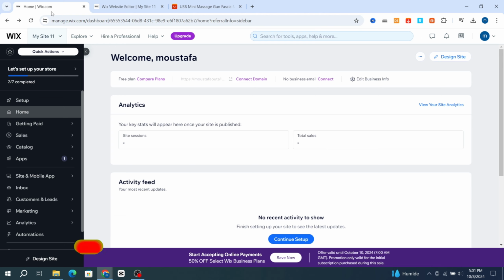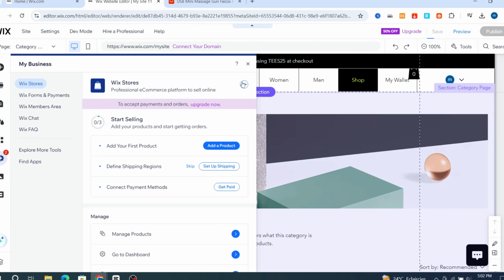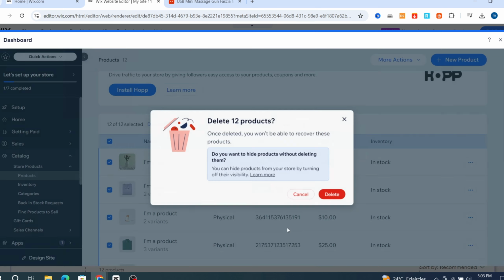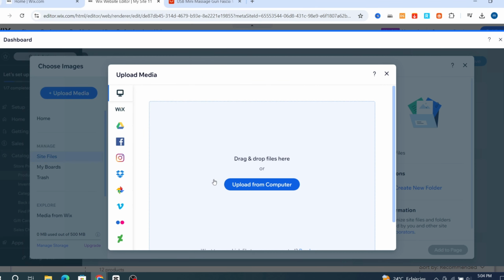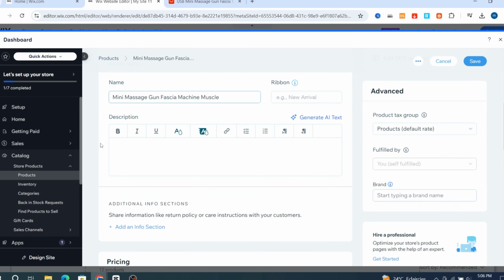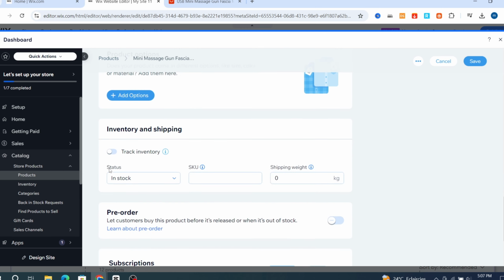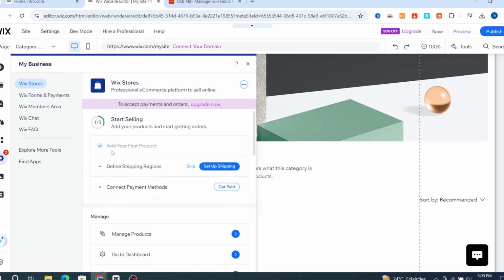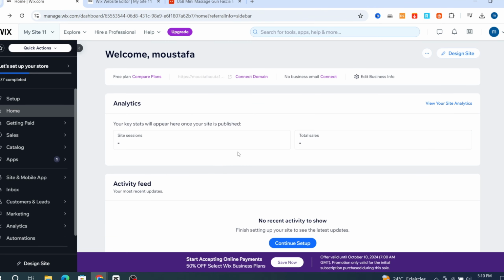How To Add Products To Wix Website -Step By Step For Beginners 2024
Welcome to our comprehensive tutorial on adding products to your Wix website! Whether you're setting up an online store from scratch or expanding your existing inventory, this video will guide you through the process with ease.

In this step-by-step tutorial, you'll learn:

1-Creating a Product: How to add new products to your store, including titles, descriptions, and images.
2-Managing Inventory: Tips on setting stock levels and managing variants like size and color.
3-Setting Prices: Guidance on adding pricing, sales, and discounts to attract customers.
4-Optimizing for SEO: Best practices to ensure your products are easily discoverable online.
5-Publishing and Previewing: How to make sure everything looks perfect before your store goes live.
Whether you're a beginner or looking to refine your skills, this video is perfect for anyone wanting to maximize their Wix e-commerce experience